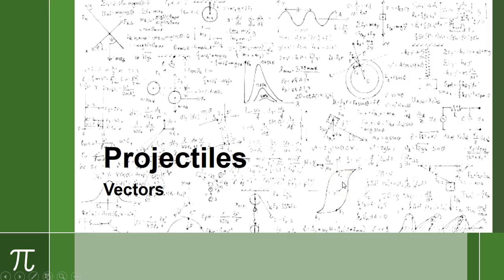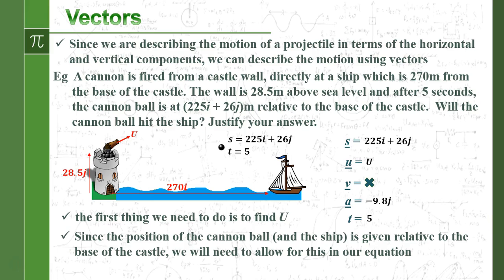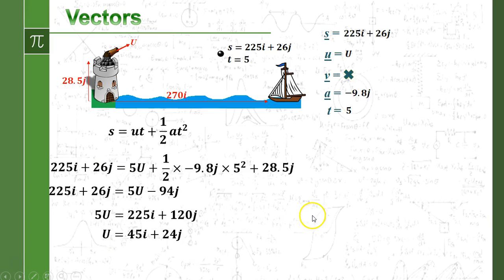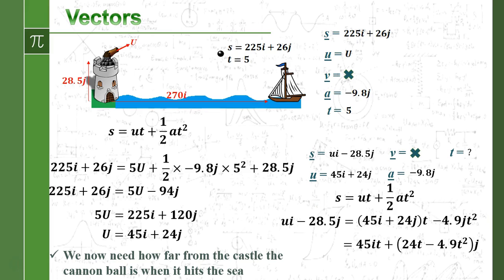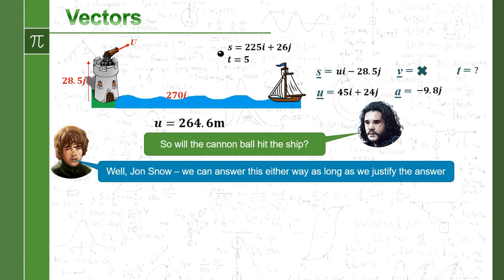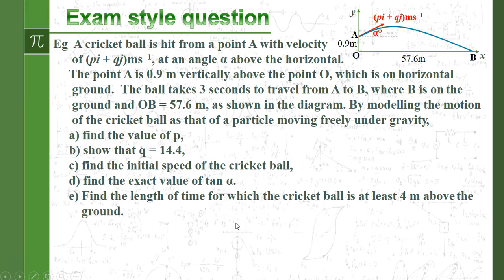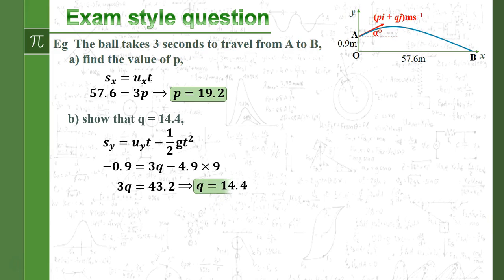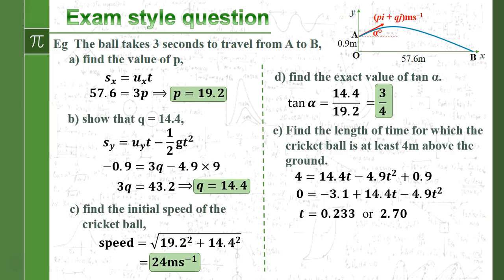Using vectors with projectiles*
In this second of three videos on Projectiles from the Year 2 Mechanics content, we look at how vectors can be used to describe the motion of a projectile in the horizontal and vertical planes